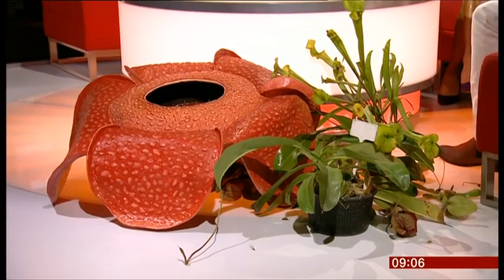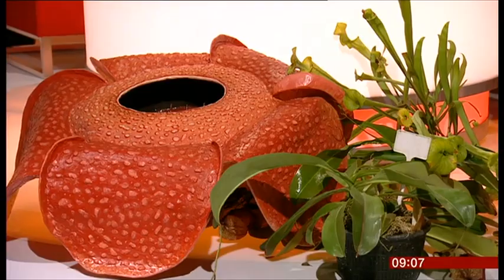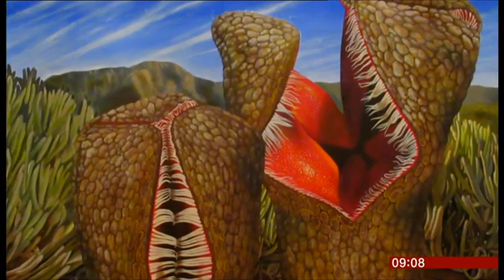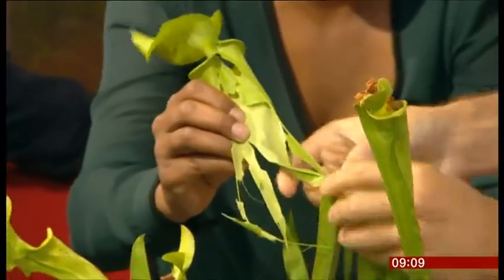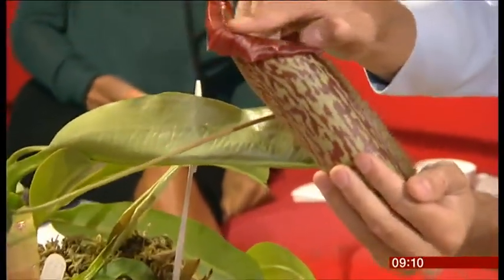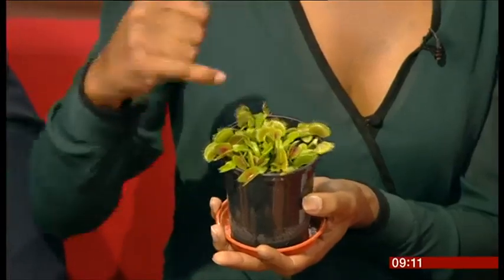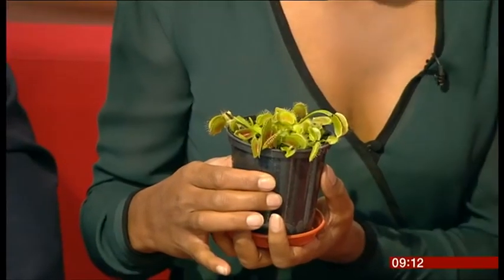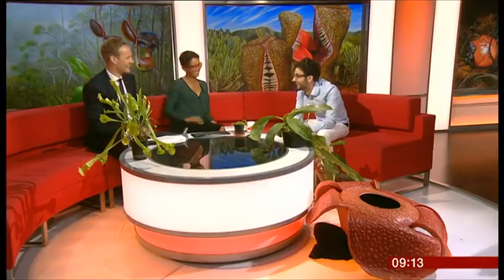BBC Breakfast - Weird Plants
Dr Chris Thorogood, Head of Science and Public Engagement at the Oxford Botanic Garden and Arboretum, talks about his new book Weird Plants on BBC Breakfast.